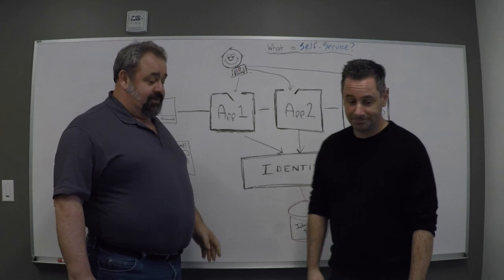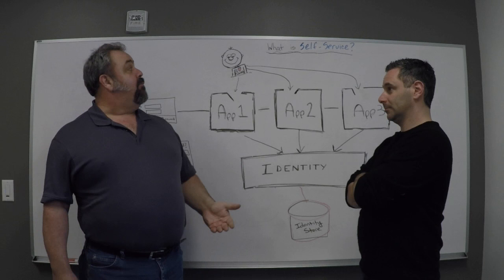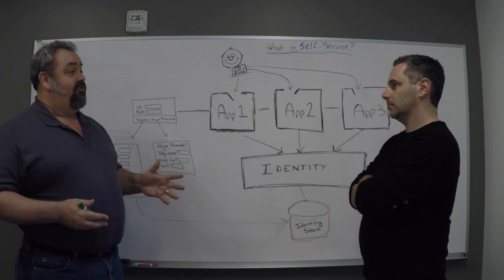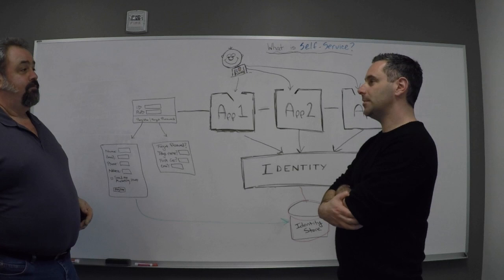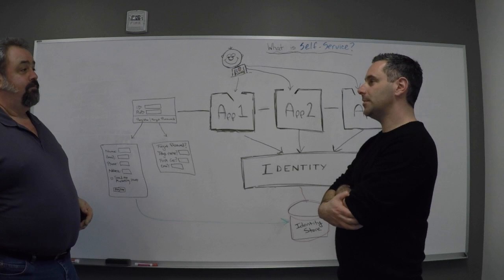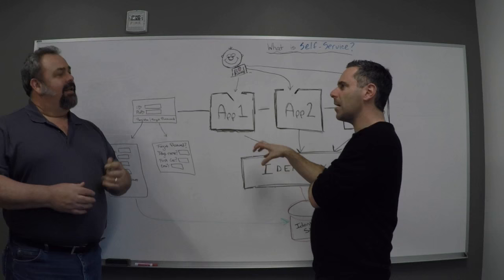What is Self Service? - Intro to Identity Series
The following videos are designed to educate users on the basics of the Identity space and provide an introduction to those that are less well versed in the details.